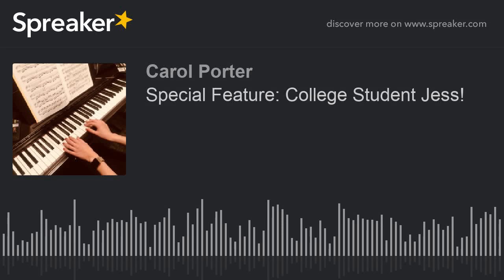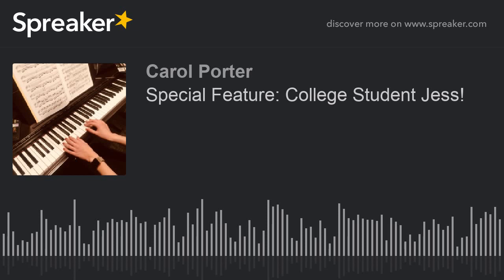Special Feature: College Student Jess!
Special Feature: College Student Jess!  Professional trumpeter Jessica Gibson shows off her knowledge of chords and piano playing by showcasing the music of Chopin.  Listen now as she describes her piano lessons experience. This is Part I on CMajor Before The Show.  You are here for the 98th episode of CBTS.  Thank you for listening!